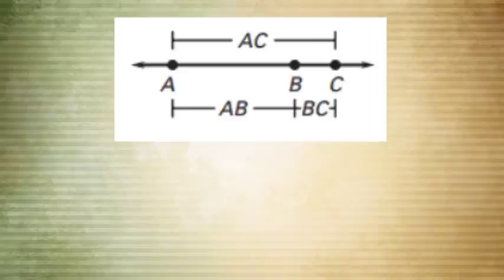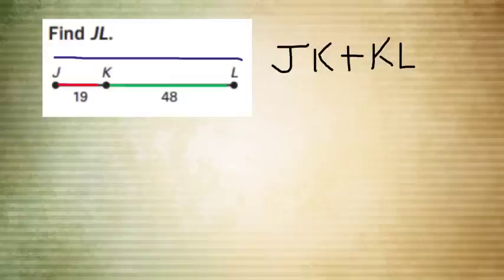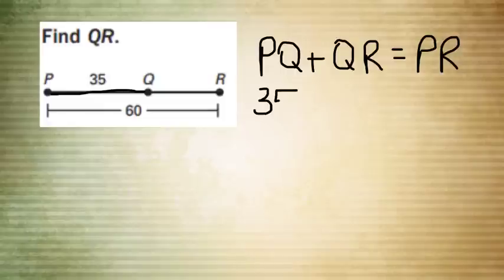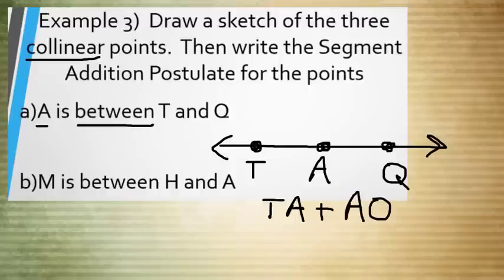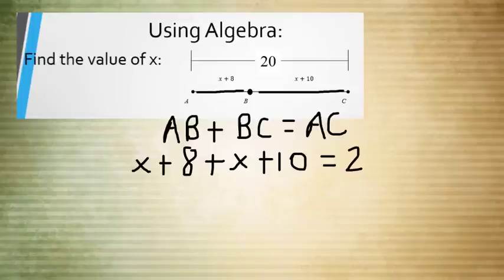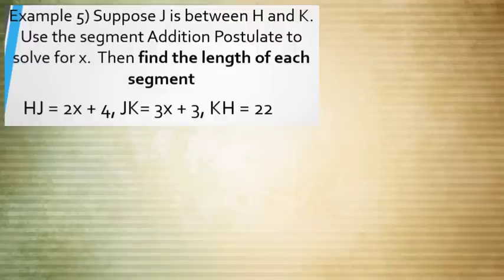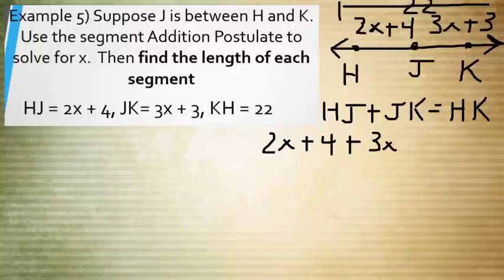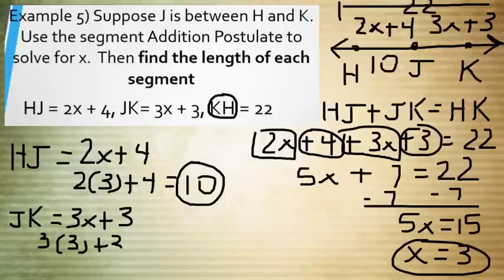Segment Addition Postulate